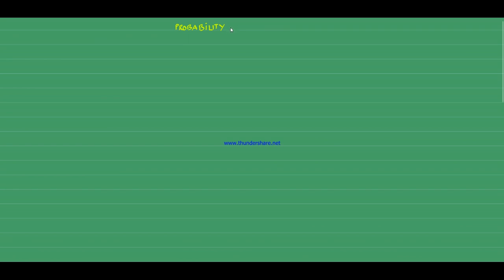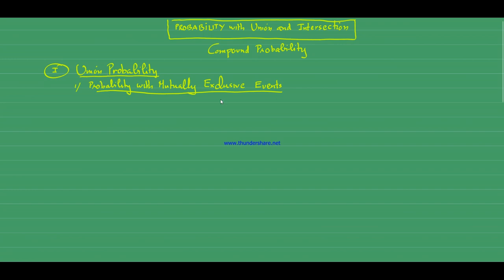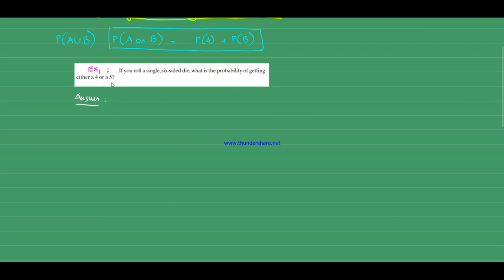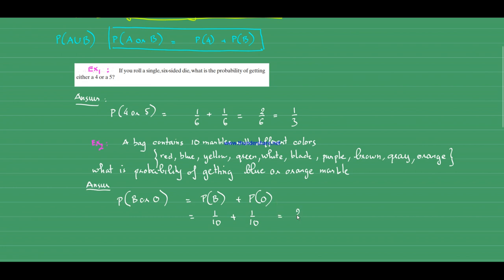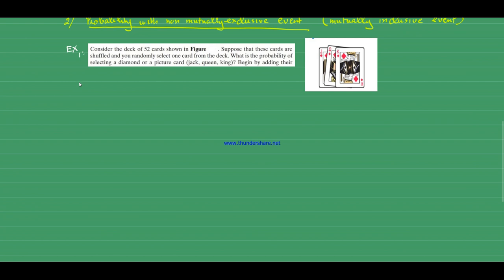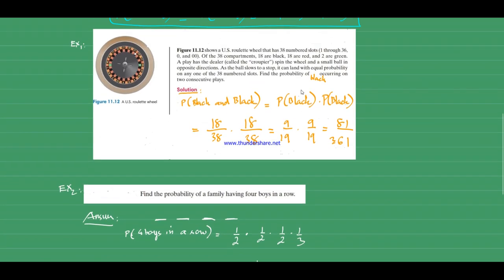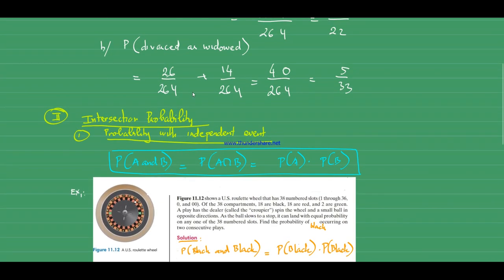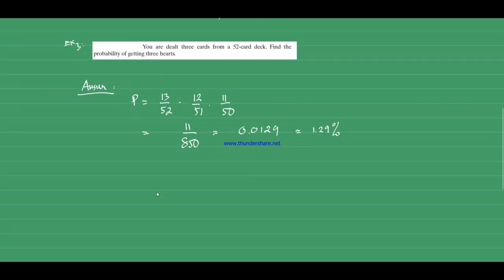MGF1106 Section 11.5: Union Intersection Probability